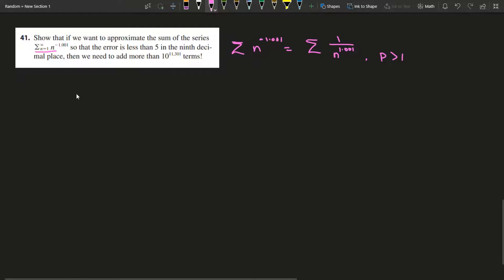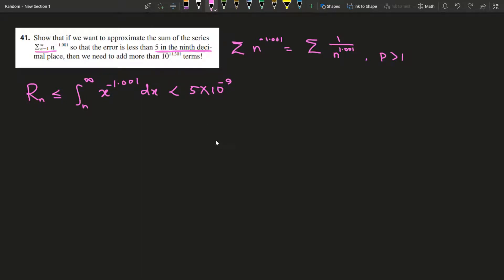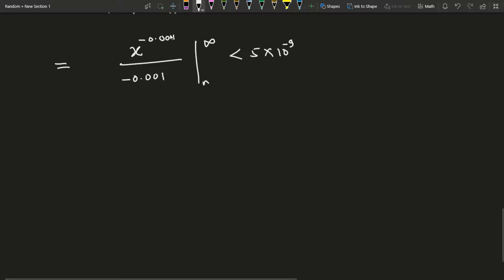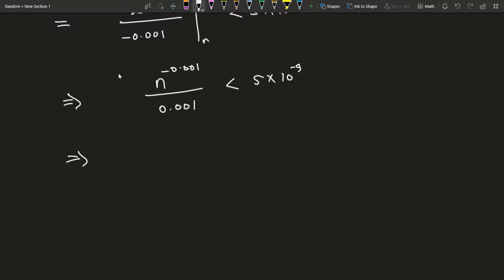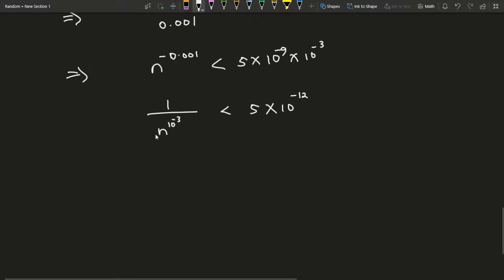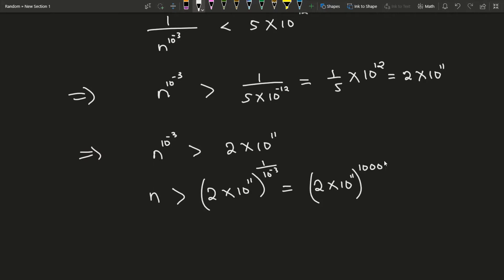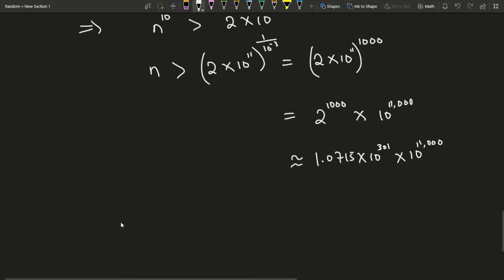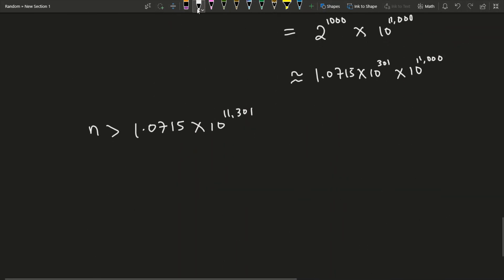How many terms needed to find sum within certain error